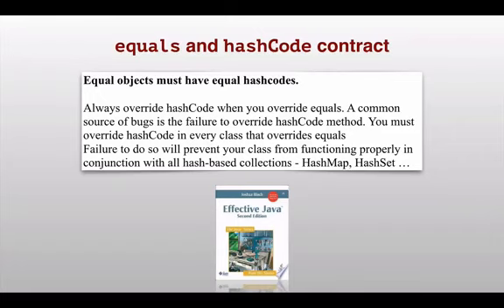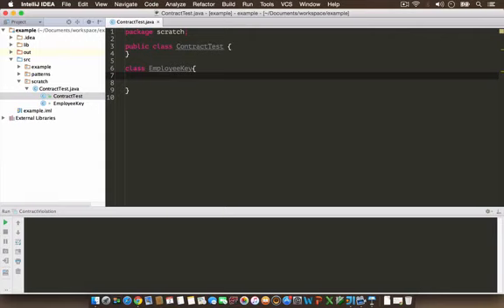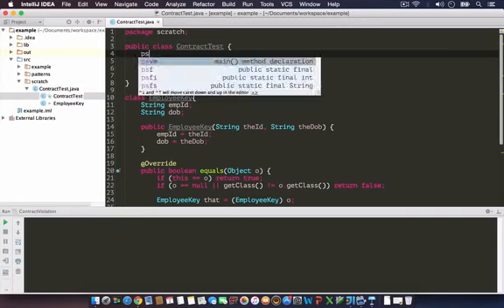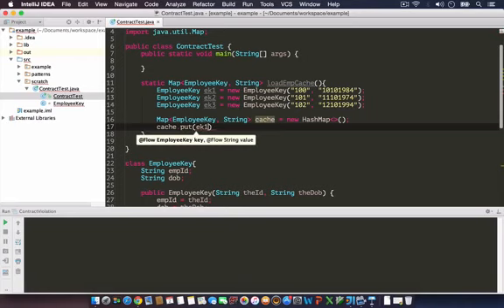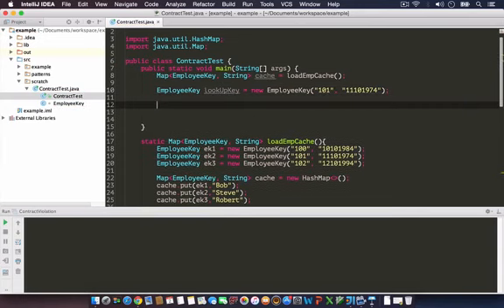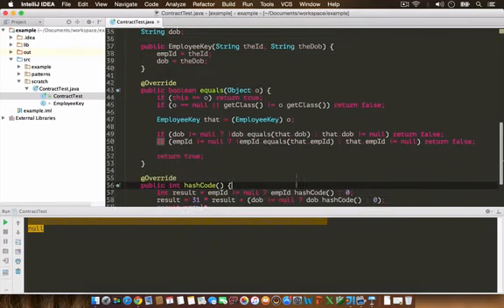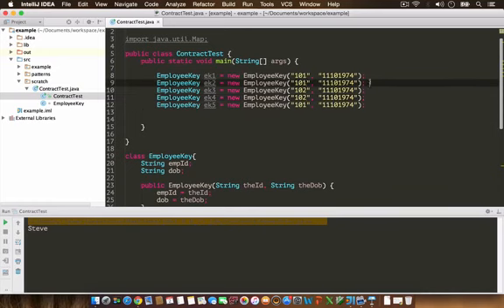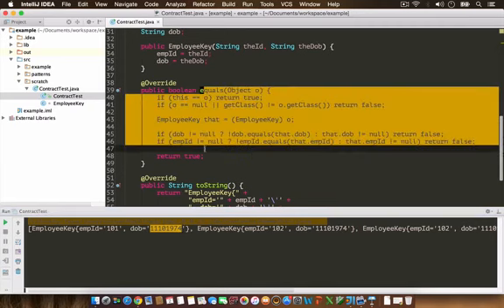Equals and HashCode Contract | Sync Tech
What happens when equal objects do not have equal hashcode?
The objects will cause bugs when used with hash-based collections.
All hash based operations will depend on default hashcode implementation that will return unique hashcode for each object - and hence hashmap will not be able to look up keys, hashset will allow duplicates. In this video I demonstrate this.